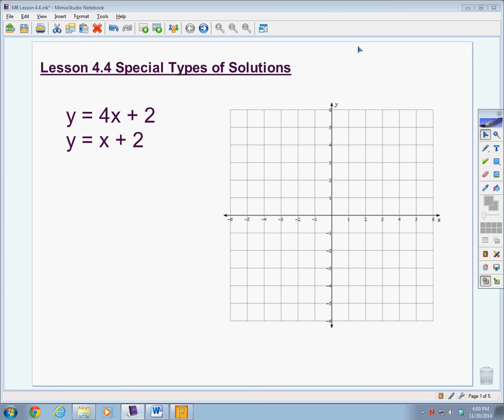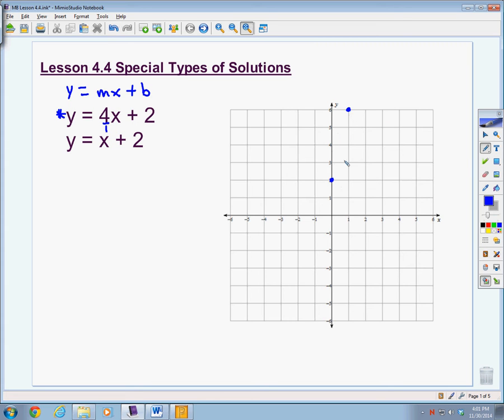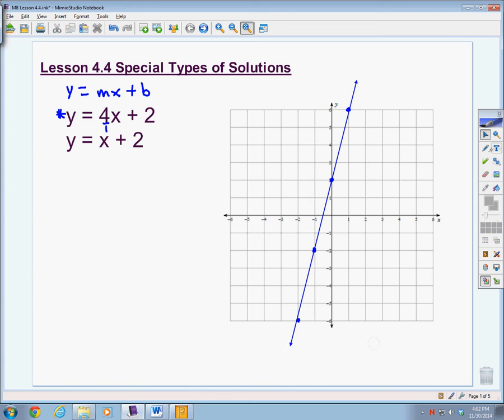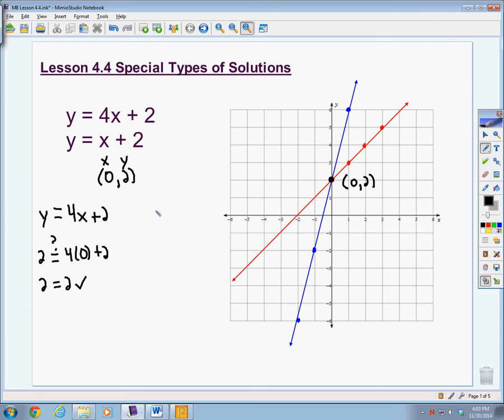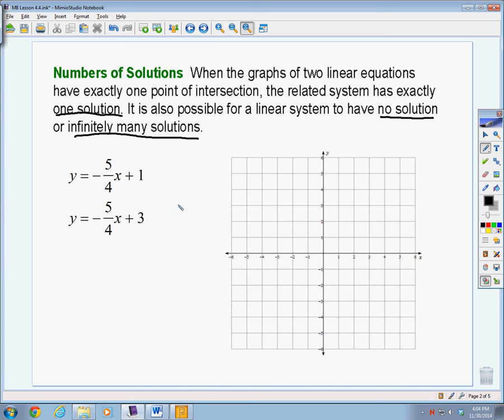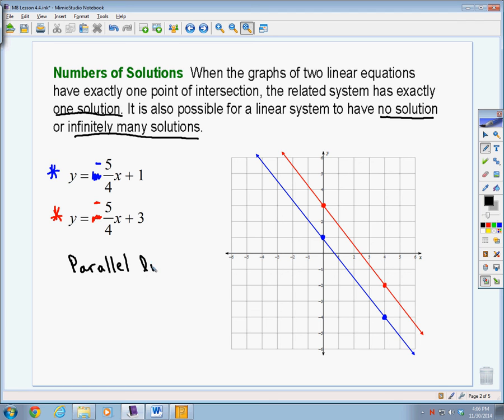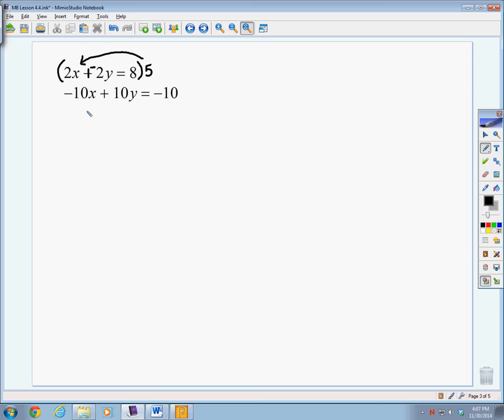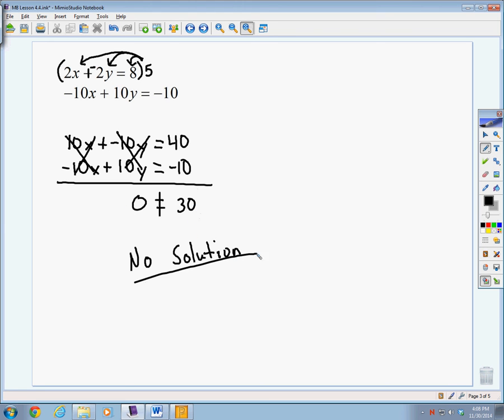Types of Solutions to Linear Systems - One and No Solutions